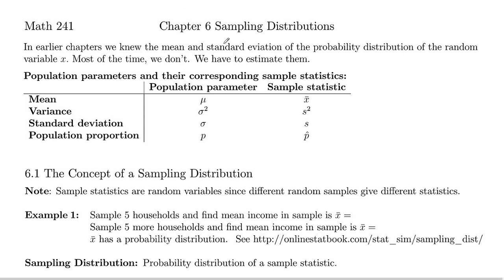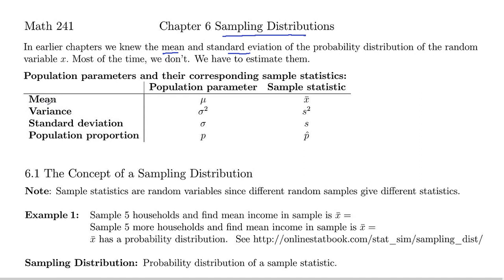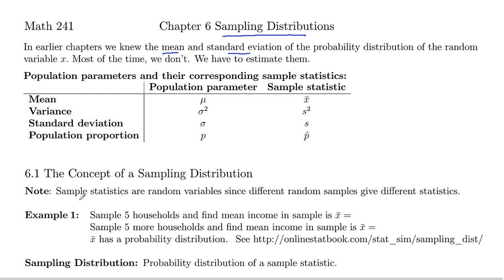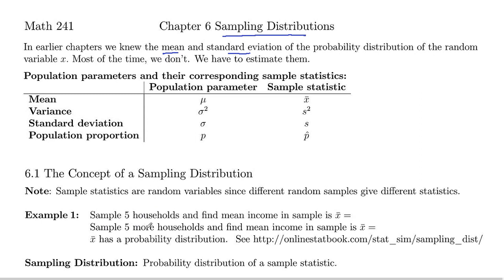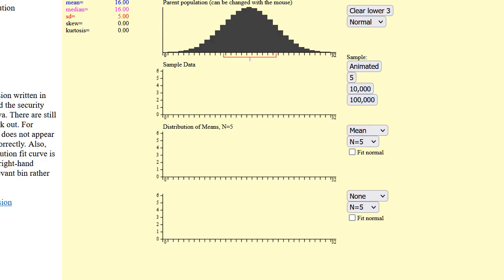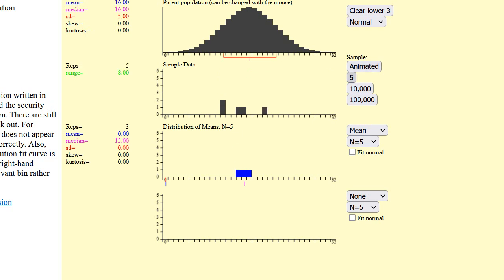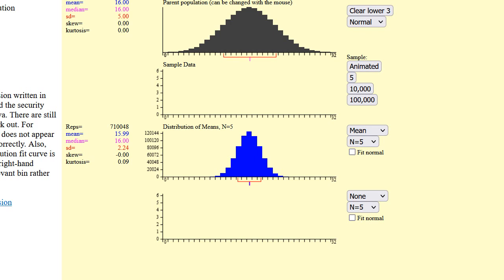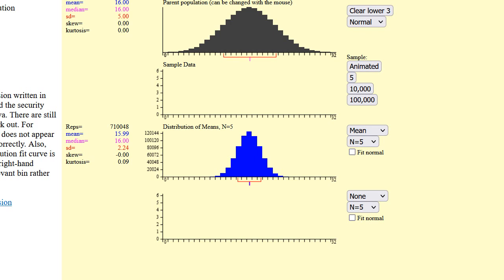Math 241 Section 6.1 Example 1